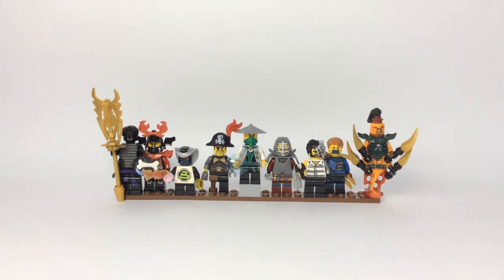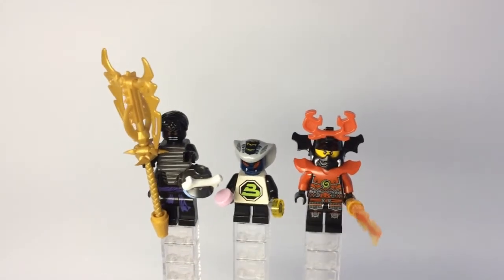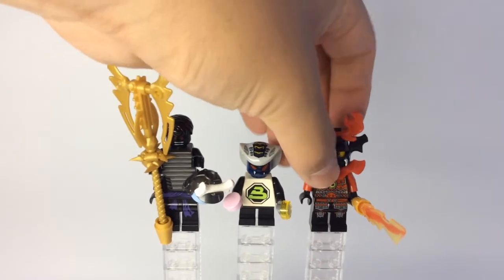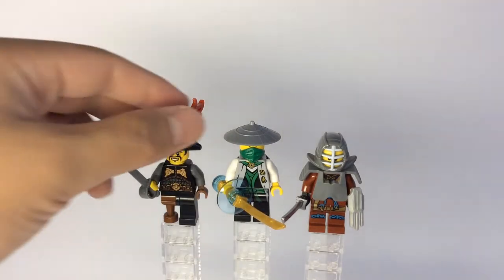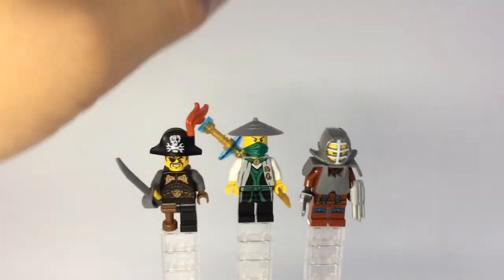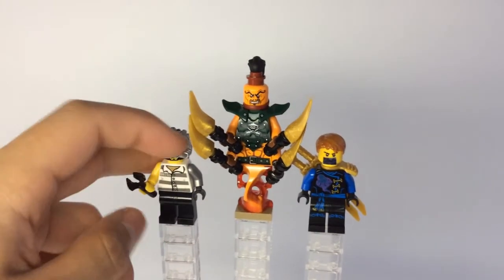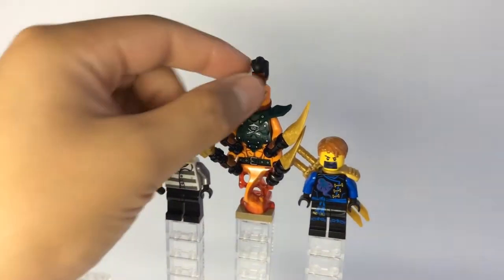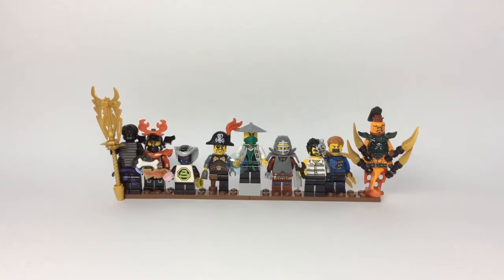LEGO Ninjago: Customs- "Miscellaneous Customs #2!"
He guys, today's video is another one of my miscellaneous minifig showcases! I hope you guys enjoy this video, since you guys seemed to enjoy the last one! Anyways guys, I hope you have an amazing day and I hope you all enjoy the video! Bye!